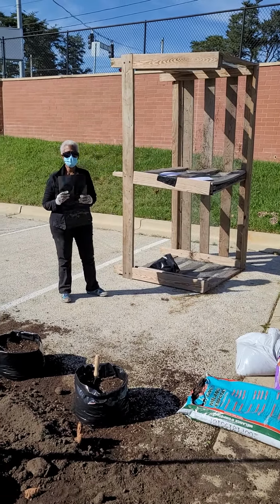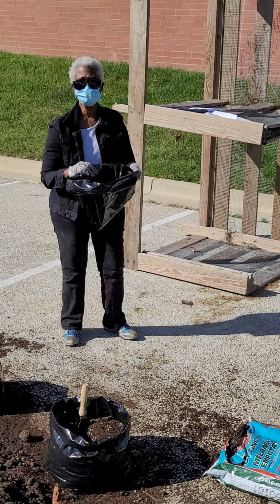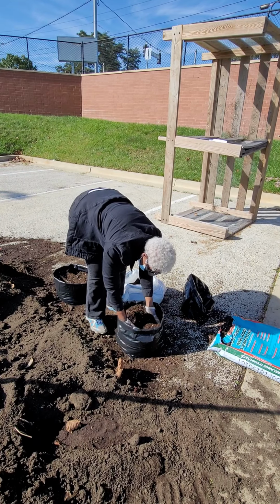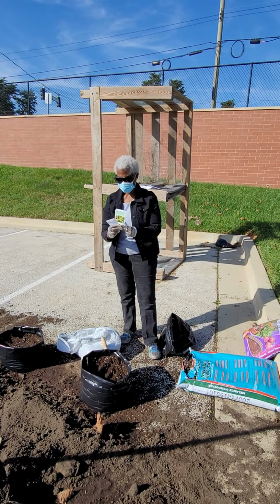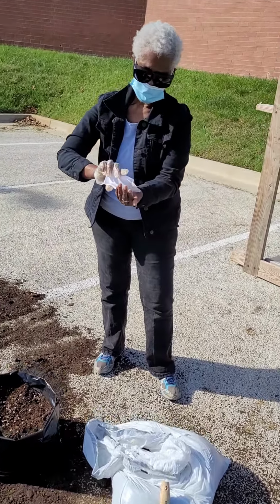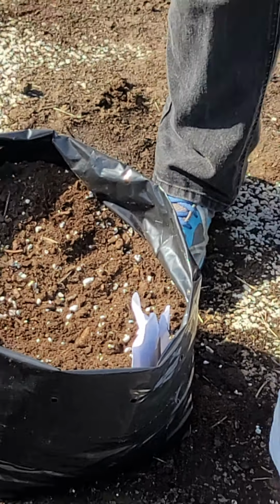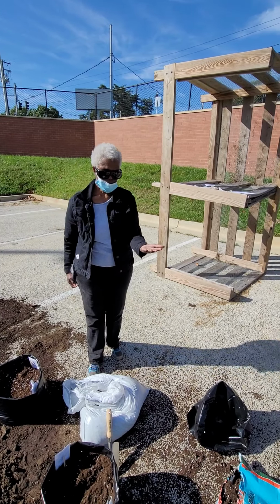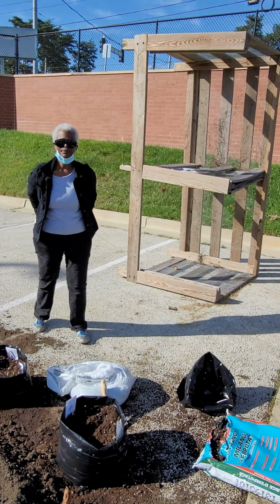Gardening Techniques with Esther Mitchell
Gardening Techniques at Fairmont Heights with Master Gardener Esther Mitchell of DoE